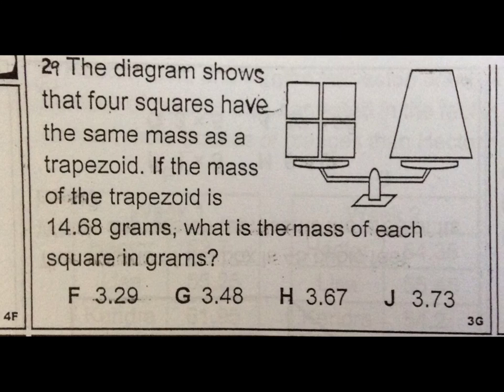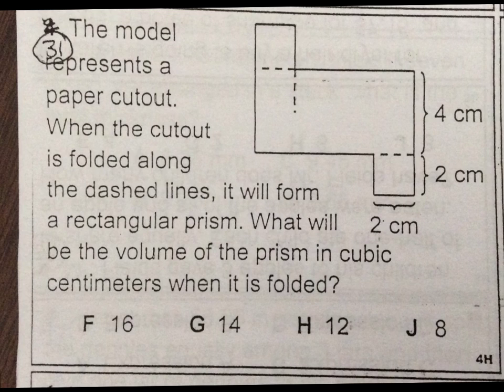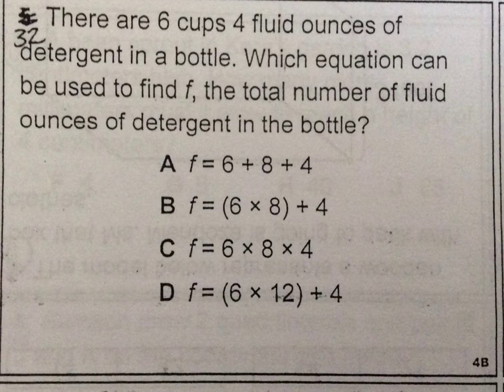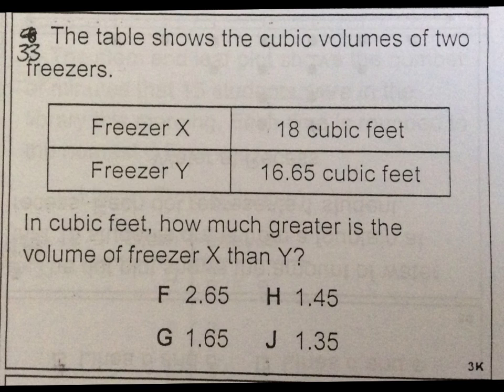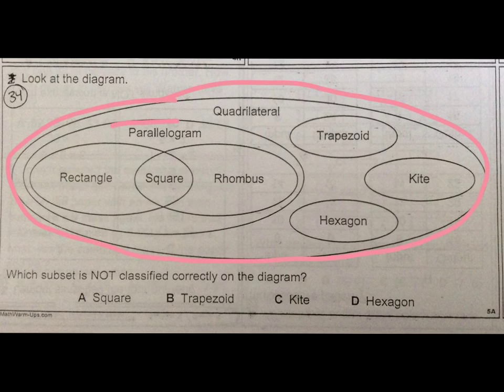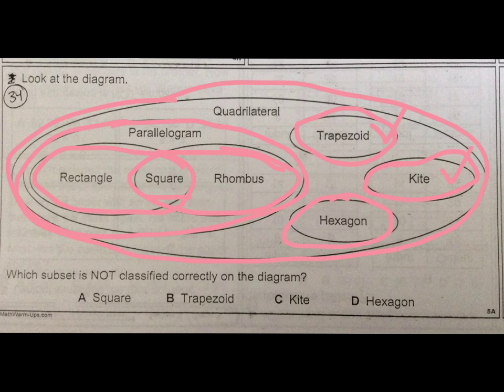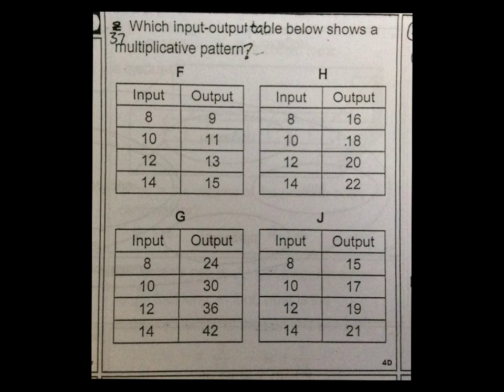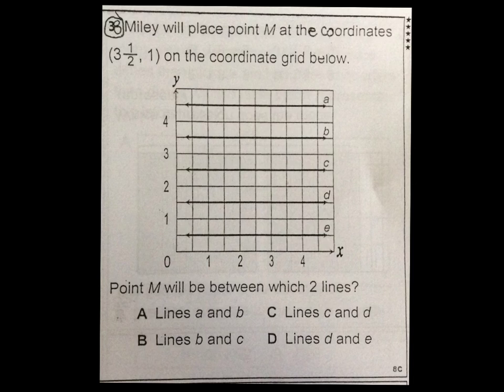blackout series 3 #27-38